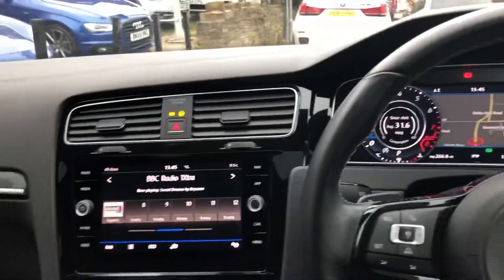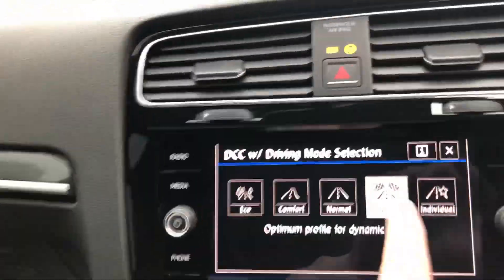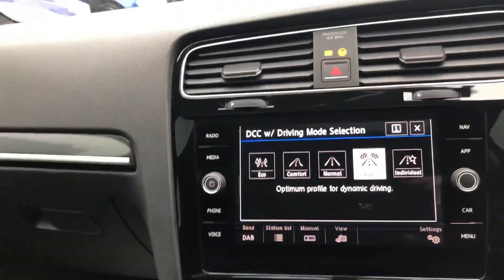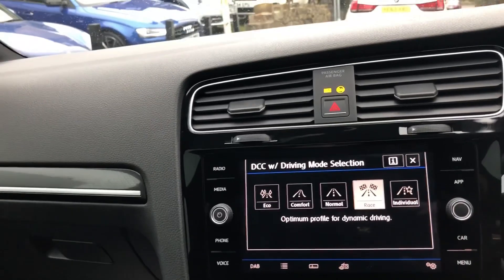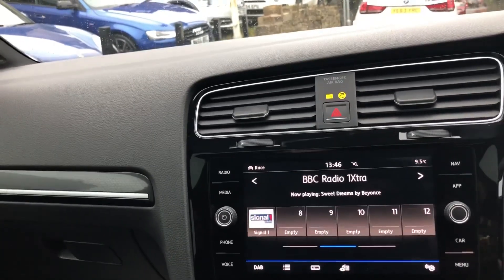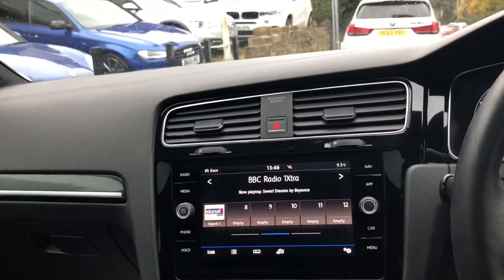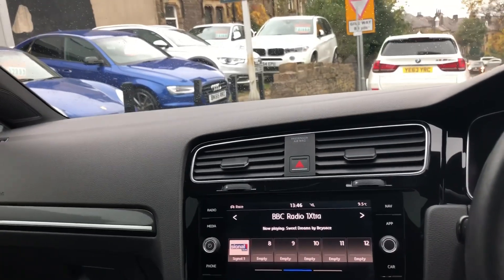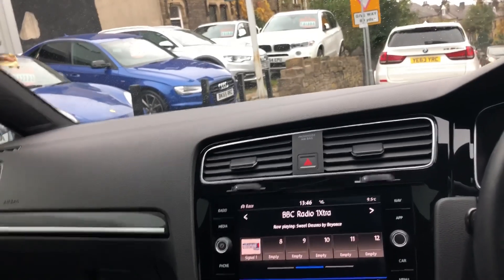apex performance cars vw golf r 7.5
white silver pan roof pretoria dynamic chassis control